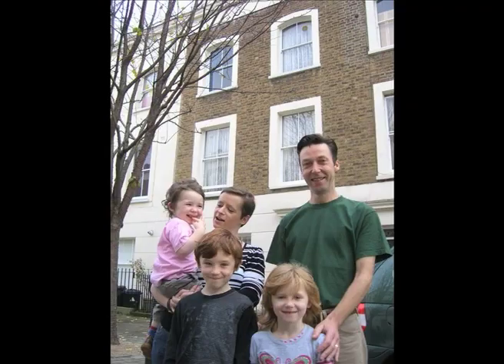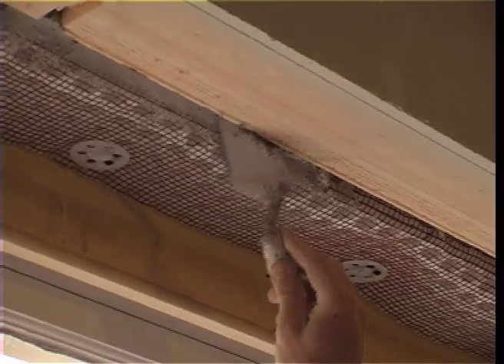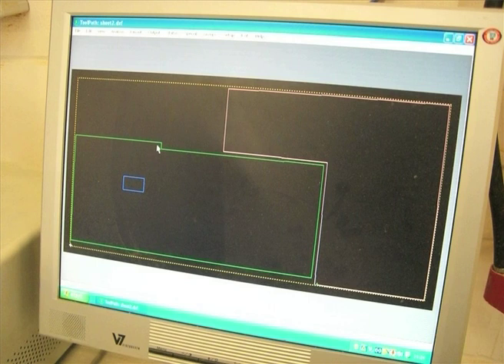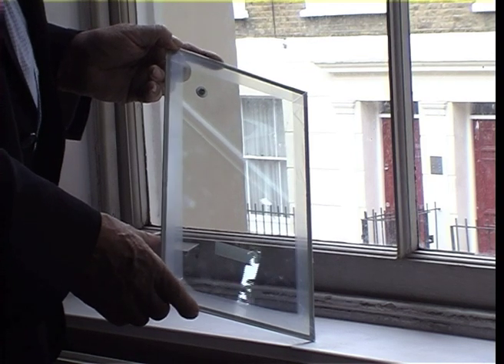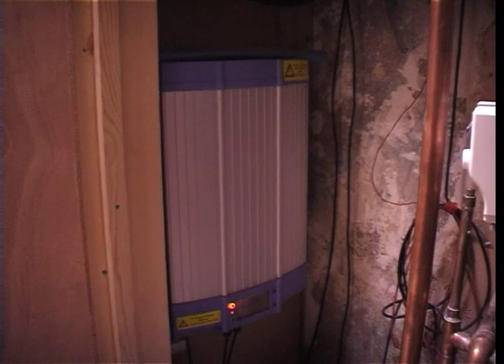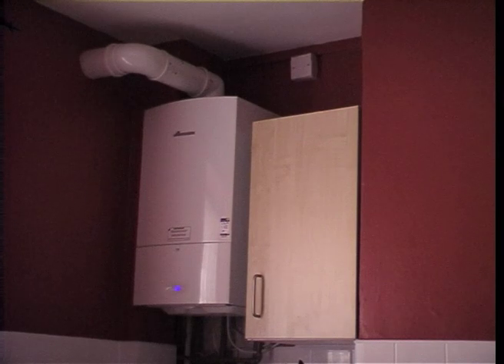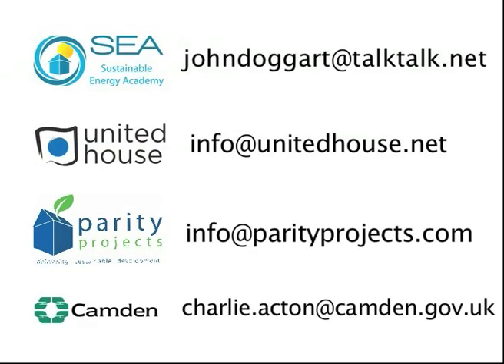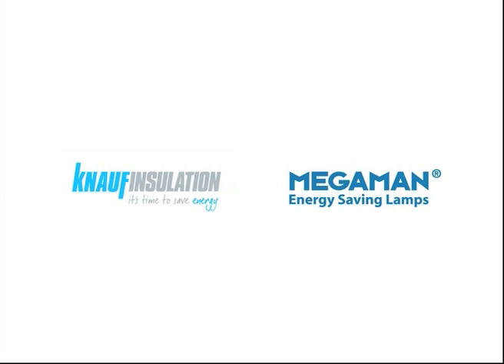WHISCERS™- solid wall retrofit with residents in place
low mess, low carbon, solid wall retrofit with residents in place